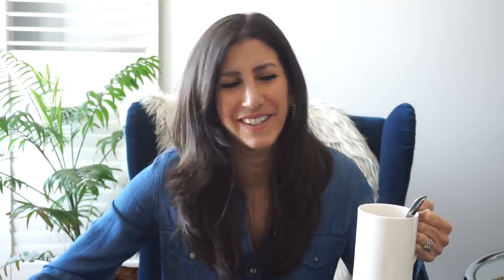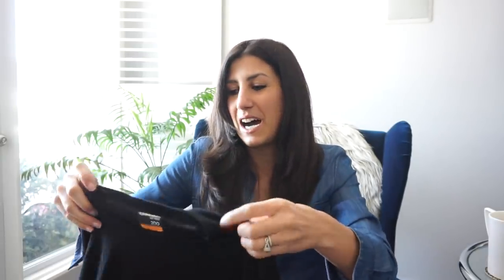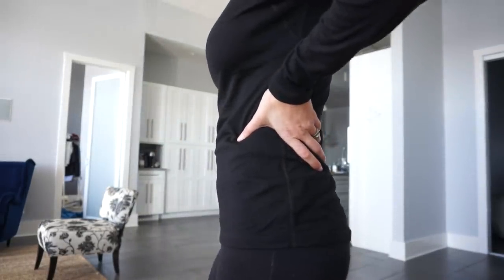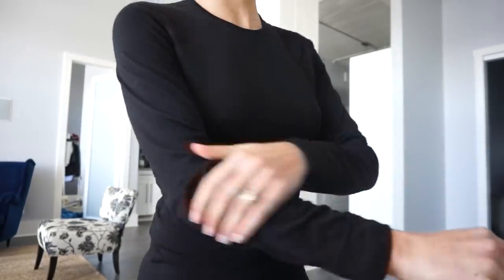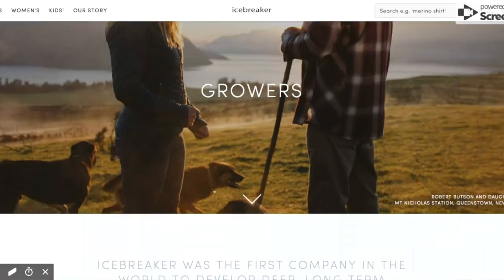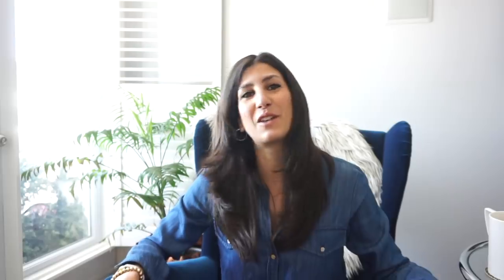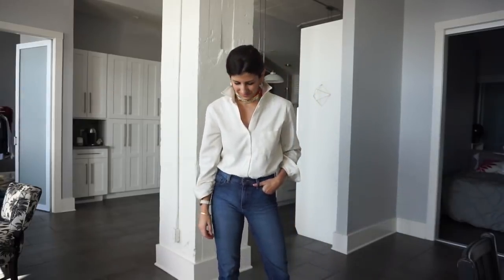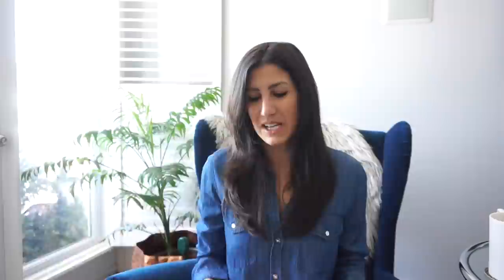SLOW FASHION & LIVING Winter Favourites | sustainable jewelry + clothing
Ciao everyone! This week I’m sharing some of my favourite sustainable products that are getting me through winter. I have a great connection with each of these and really wanted to share them with you if you are looking to shift your closet and lifestyle to responsible and sustainable products.

I hope you like them as much as I do!

Feel like reading? Then head to my blog on Wednesdays for new content there or you can catch up on weekly videos